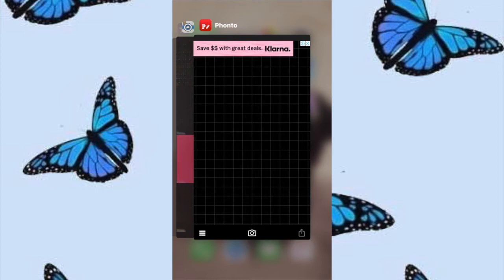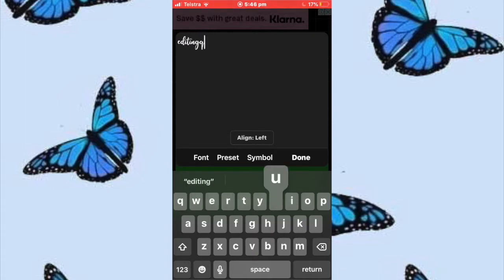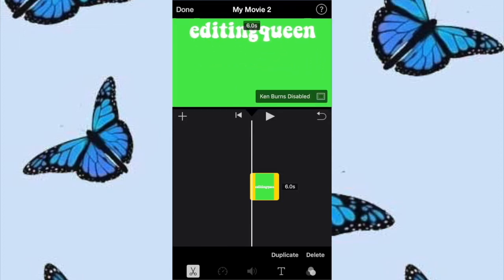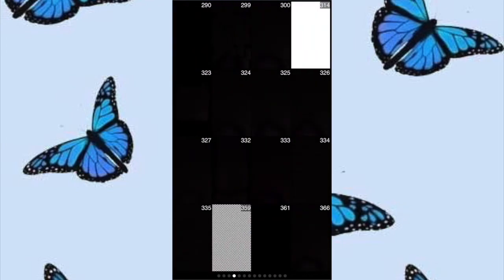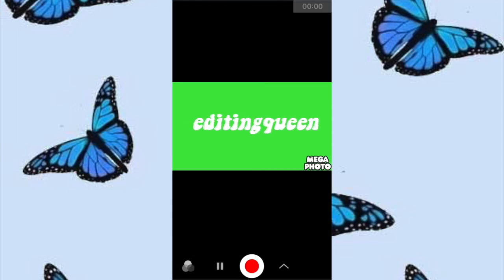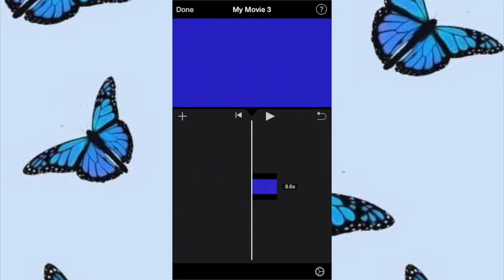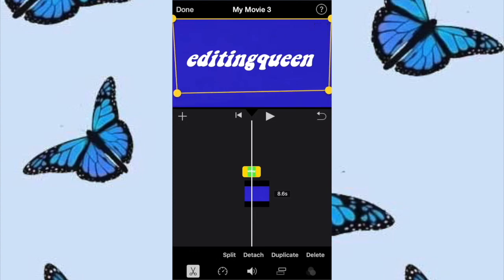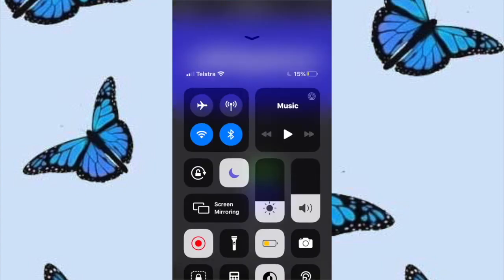AESTHETIC WAVE EFFECT- REQUESTED!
hi everyone!

✧･ﾟ: *✧･ﾟ:*
l✧･ﾟ: *✧･ﾟ:*
 ✧･ﾟ: *✧･ﾟ:*
FLIM AND EDIT - IPHONE -IMOVIE - MACBOOK ♡
BYE, I LOVE YOU ALL SO MUCH!